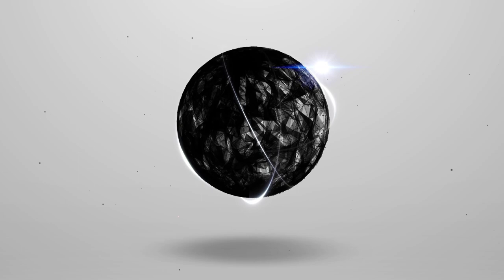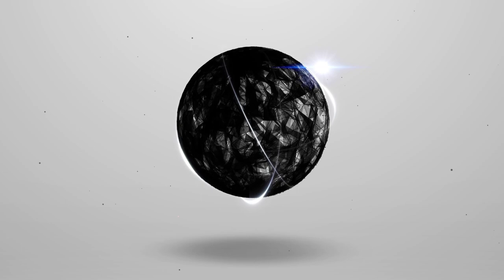D.I.Y. Overland Trailer Build #2 Part 1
Part one of the new build for my buddy Kevin's new overland trailer.  General game plan ideas and the like.